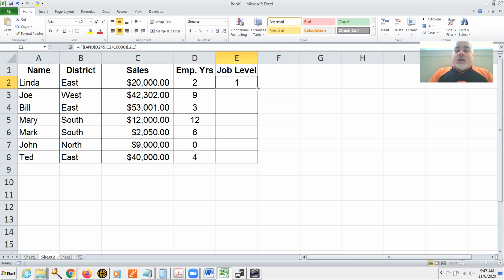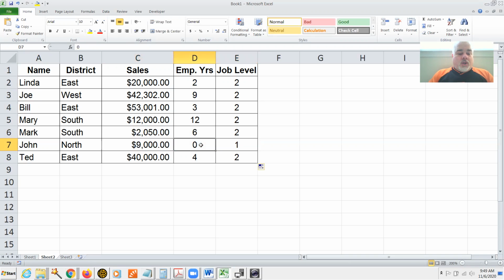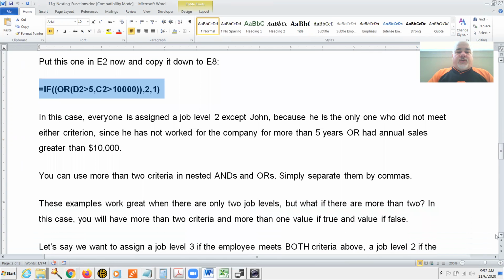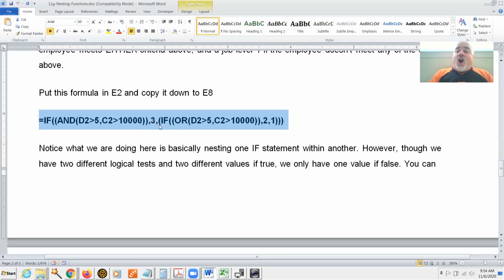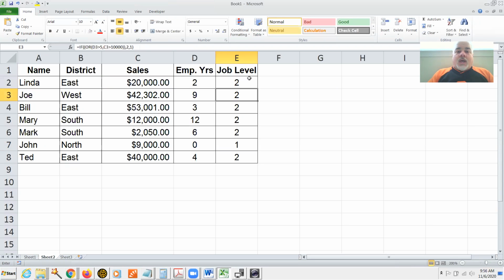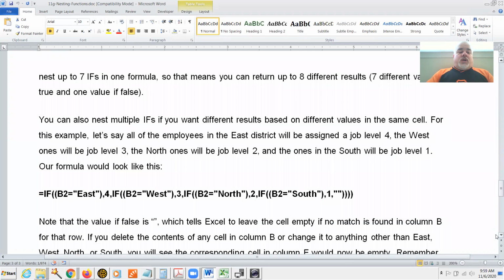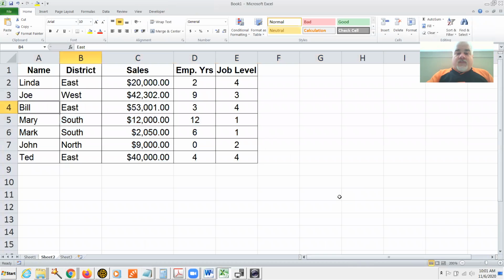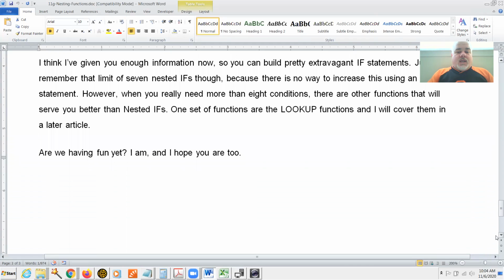10b3 Nested Functions in Excel